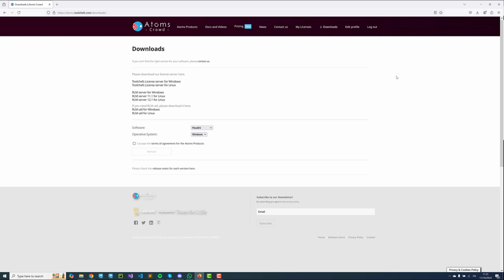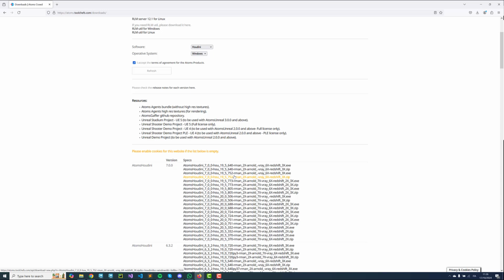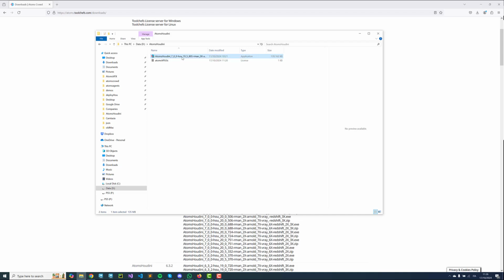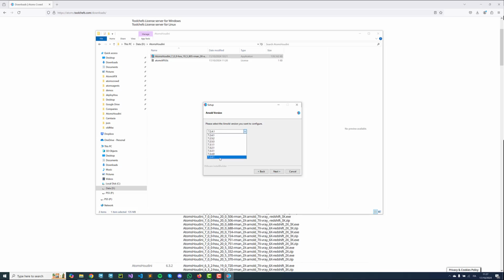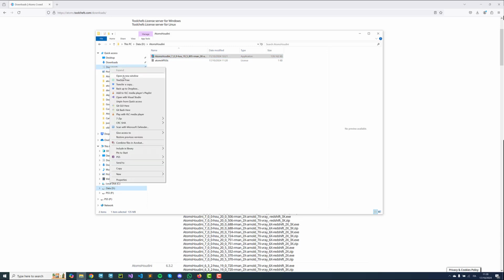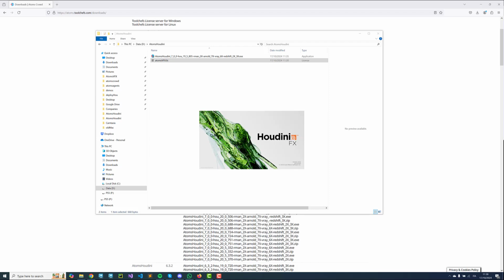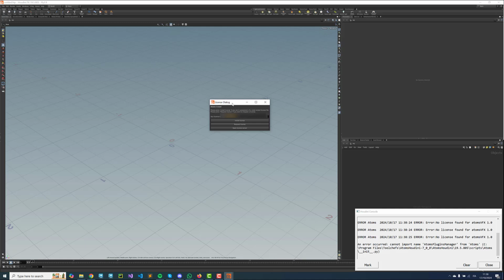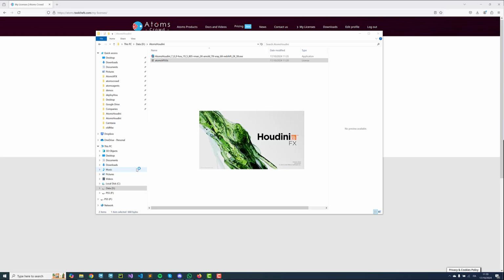AtomsHoudini 7.0.0 - Install plug-in and node-locked licenses